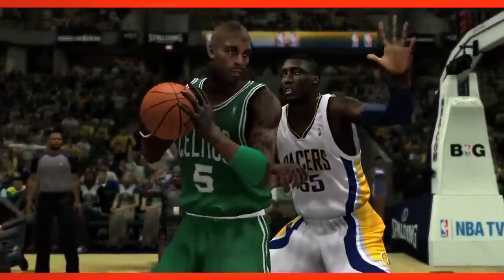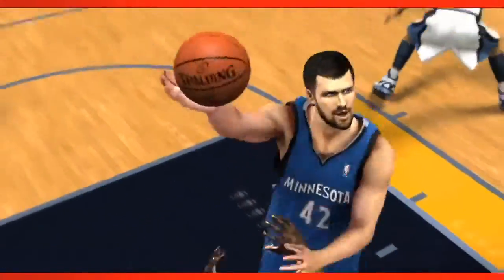NBA 2K13 - Developer Insight 2 - Gameplay Part 2